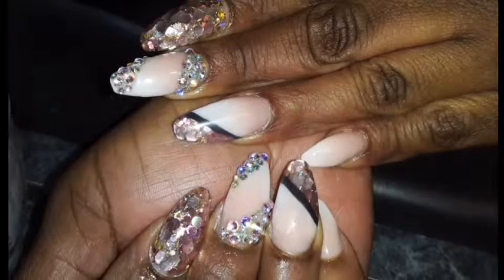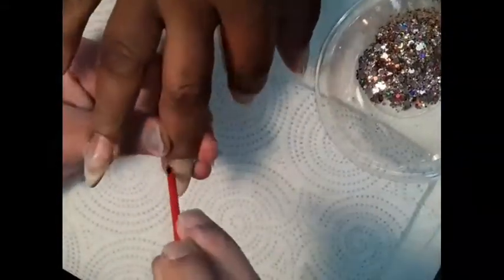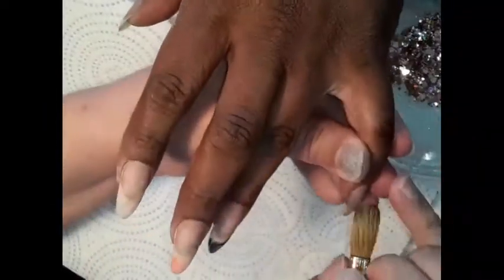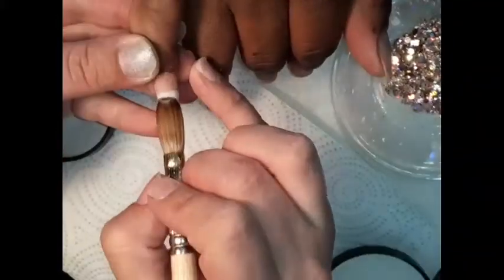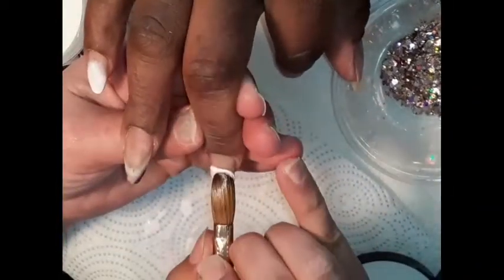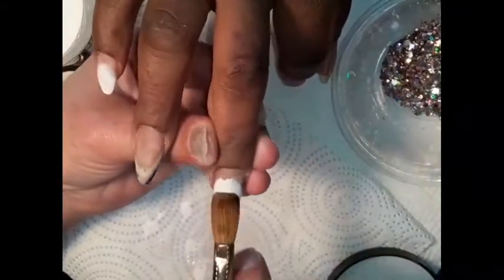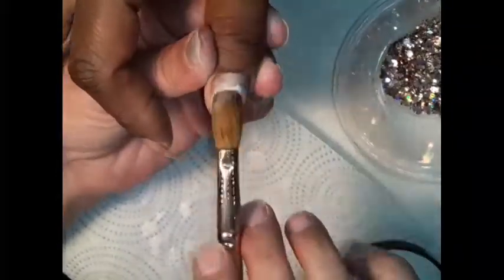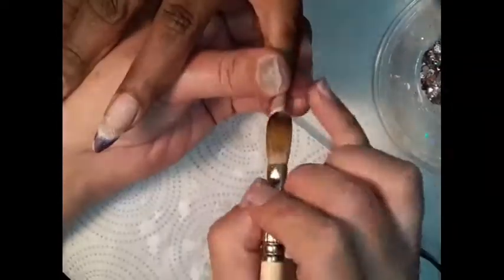Color Blocking Acrylic Ombre Nails|Rose Gold & Black Accents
Hey dolls welcome back to another nail video, this is one of my favorites by far. I'm so happy with how these nails turned out honestly, a lot better than I thought they would that's for sure, lol. Anyway I hope you all love and enjoy them as much as I did creating them guys!